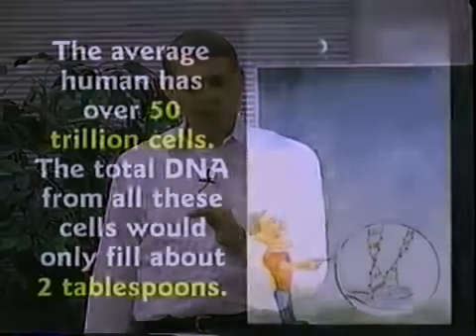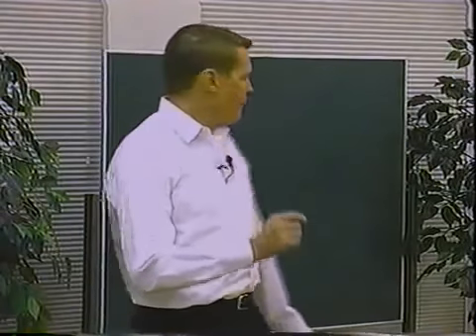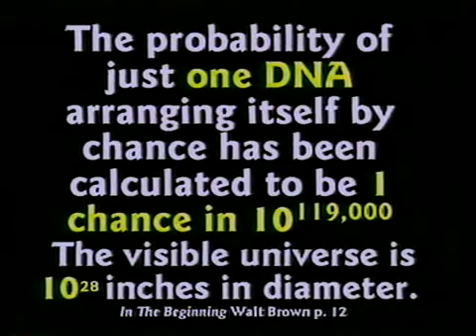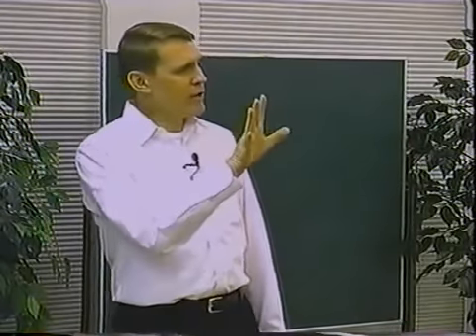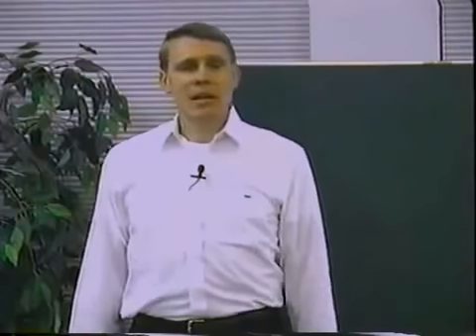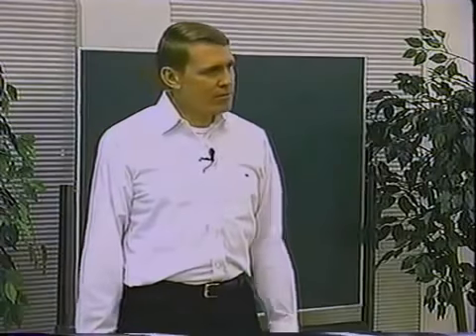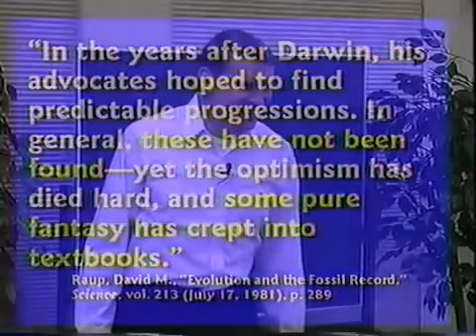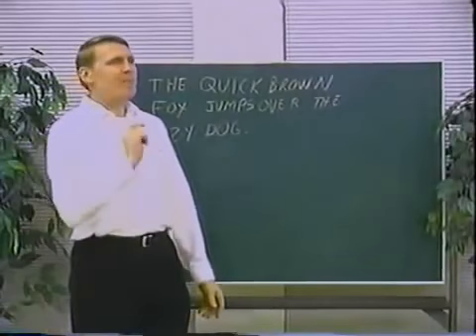CSE 103 class 1 ''Topic explanation about the lies in the textbooks'' 360p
Lies in the textbooks regarding evolution vs creation. Evolution scam exposed for the satanic fraud mind manipulation that it is.